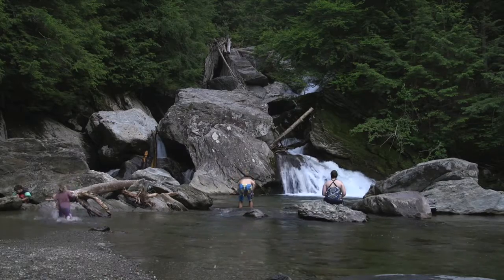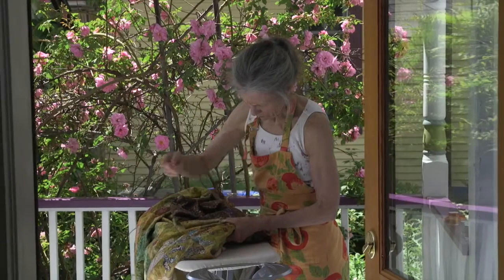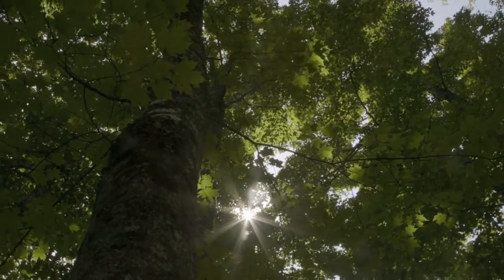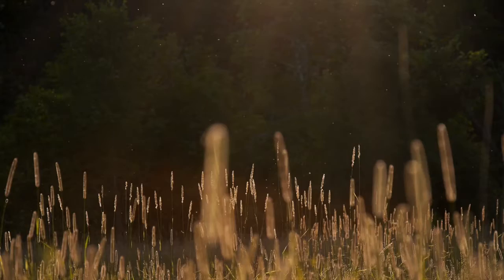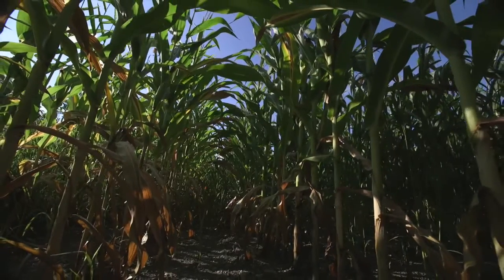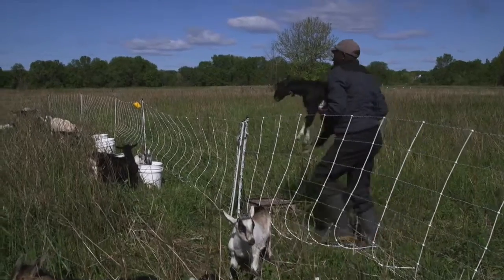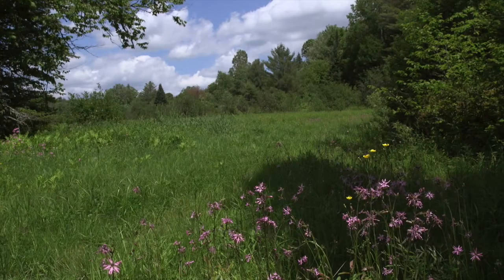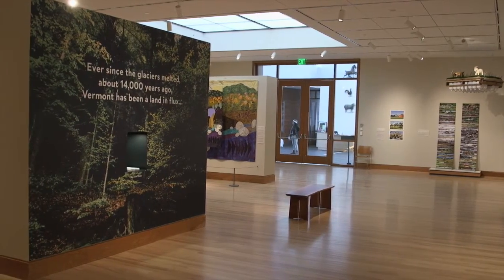Eyes on the Land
Eyes on the Land is a partnership between the Vermont Land Trust, Shelburne Museum, a group of artists, and owners of conserved land. The project explores how the Vermont landscape can be viewed and experienced through a variety of lenses. For more information about the project and the other artists and properties involved

The Eyes on the Land exhibition is open to the public from October 3, 2015 until January 3, 2016 at Shelburne Museum.